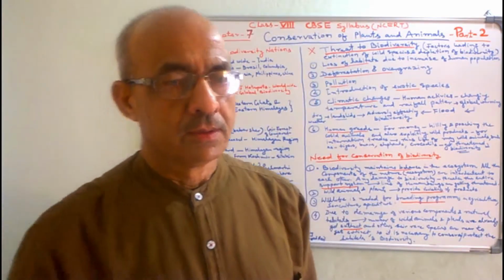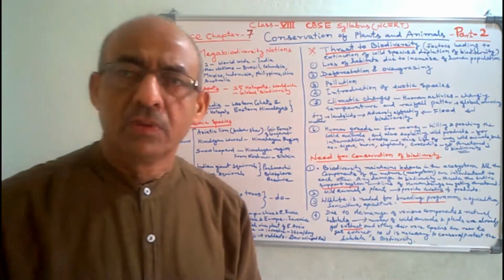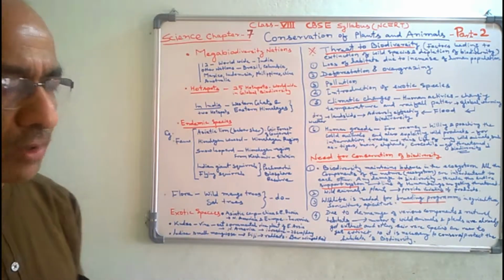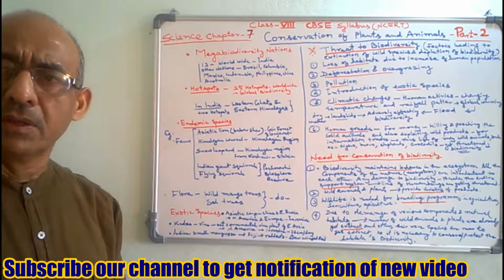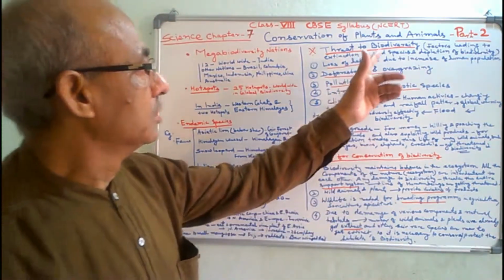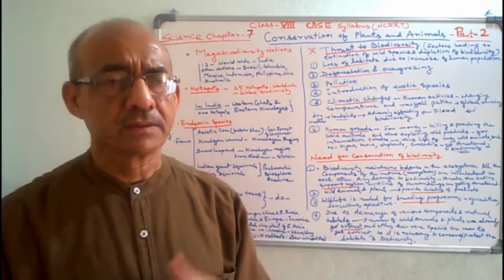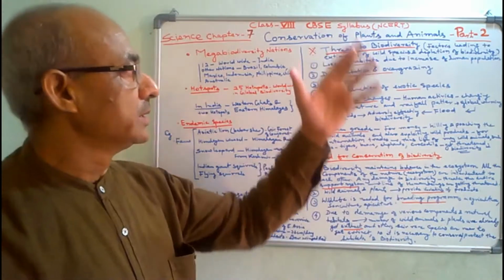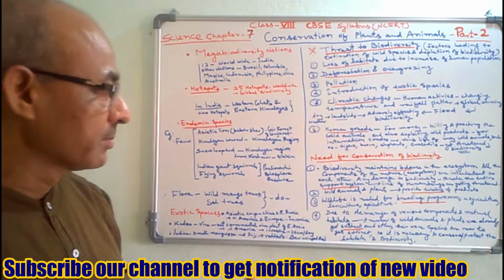Conservation of Plants & Animals (Part-2) | Class- 8 | Chapter-7 | NCERT Science | CBSE Syllabus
SCIENCE CLASS-8 (NCERT/CBSE SYLLABUS)
Chapter : Conservation of Plants & Animals (chapter-7) Part-2
Lecture by : Vishwa Prakash Choubey, Director & Founder of "Top-in-Success Tutorials" Nagaram, Hyderabad